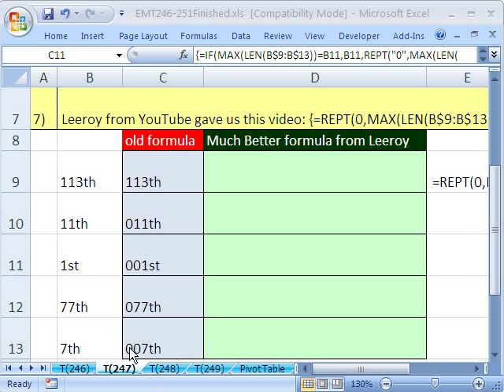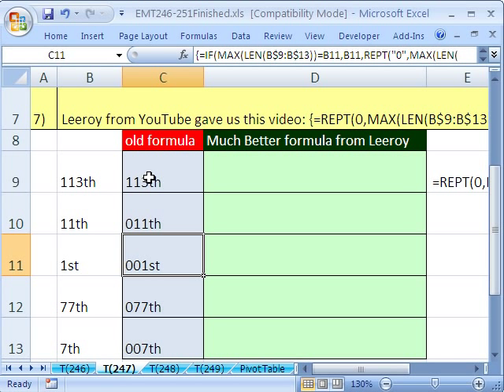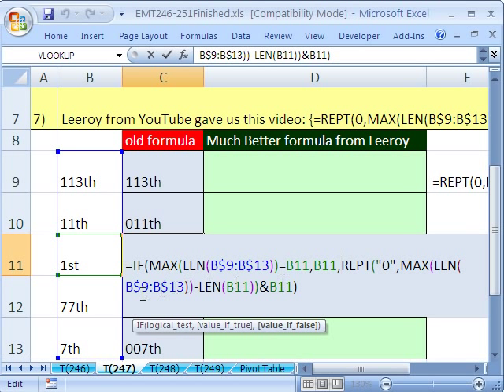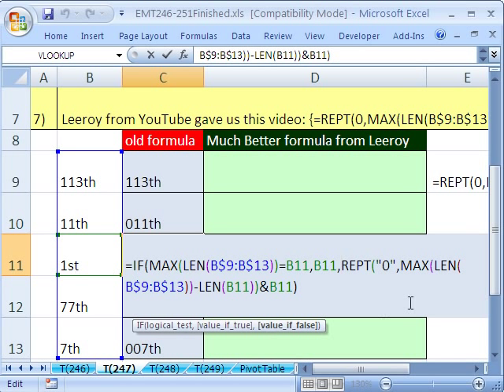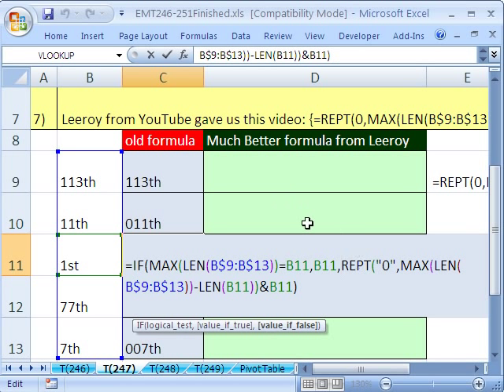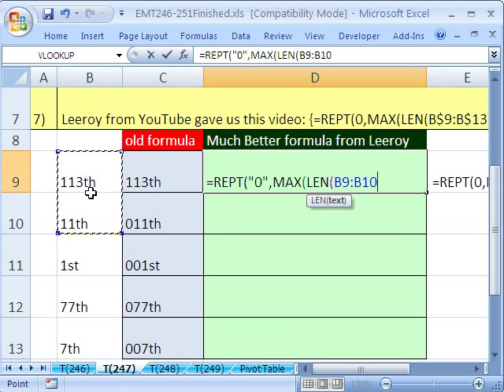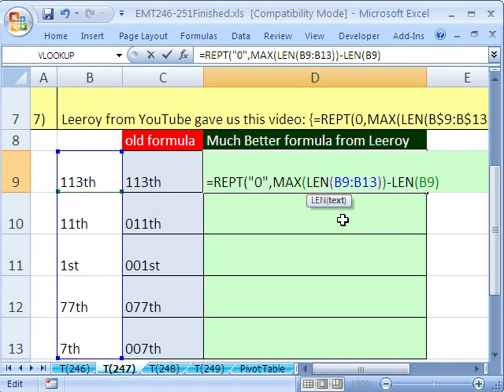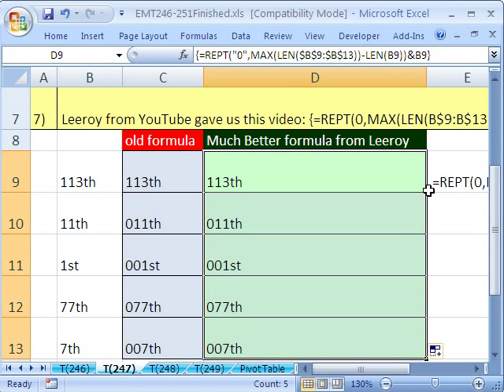Excel Magic Trick #247: Add Leading Zeroes w Formula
See how to add leading zeros to a text string with an array formula. See the functions IF, LEN, MAX and REPT in one array formula.
The LEN function counts how many characters there are in a text string
The MAX function finds the biggest value amongst a list of values
The REPT function repeats a text string a specified number of times
Array Formulas are entered with the key strokes: Ctrl + Shift + Enter.